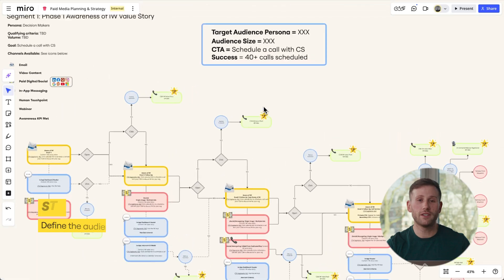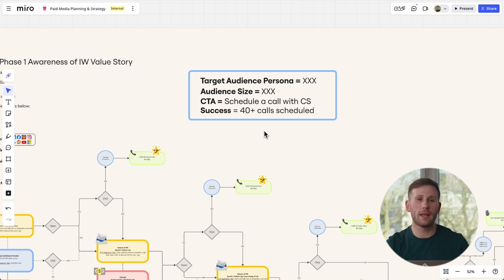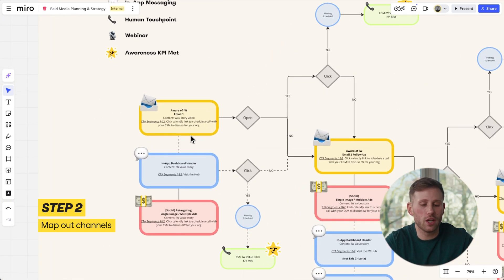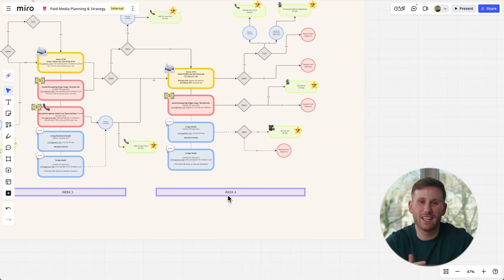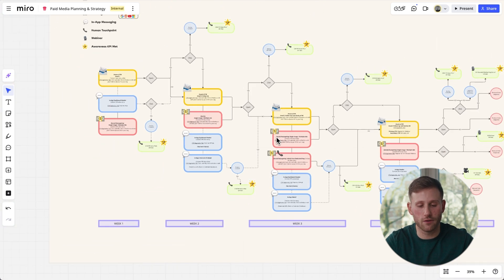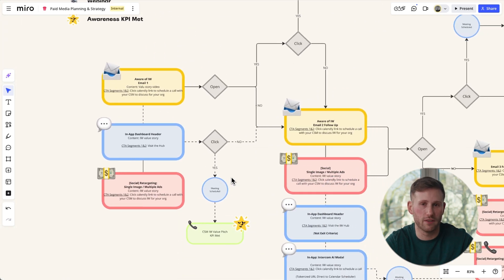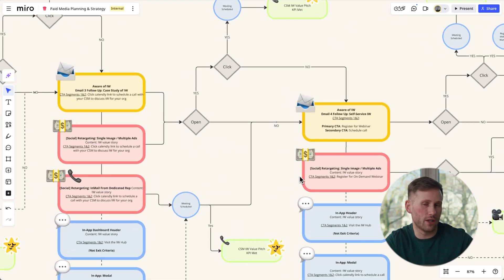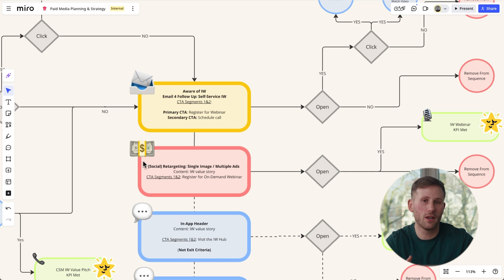How I Use Miro to Create Powerful Integrated Campaign Flows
In this video, Brandon, a Paid Media Lead at Miro, walks you through how he uses Miro's innovation workspace to build integrated marketing campaign flows. You’ll get a behind-the-scenes look at how to map out each stage of a campaign, create clear visual models that communicate strategy, and leverage Miro's diagramming tools to make your campaigns more effective.

From understanding audience exposure and outlining key actions to layering on paid media, human touchpoints, and retargeting tactics, Brandon shows exactly how he plans, segments, and visualizes complex marketing campaigns in Miro. He also shares where he gets inspiration and how to adapt traditional flowchart and campaign flow diagrams in Miro for modern marketing.

Whether you're working in marketing, project management, or creative strategy, this video offers valuable insights and actionable tips to help you supercharge your campaigns using Miro.

Watch now and see how you can bring your campaigns to life!